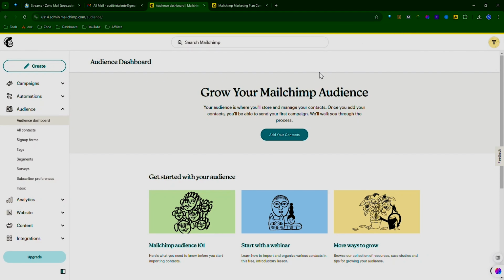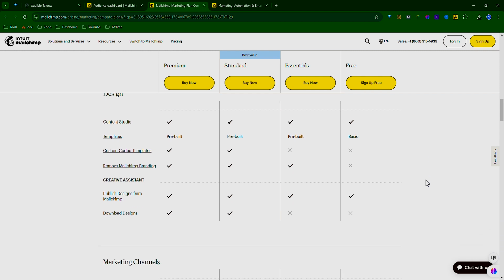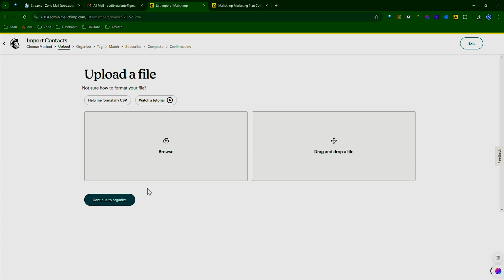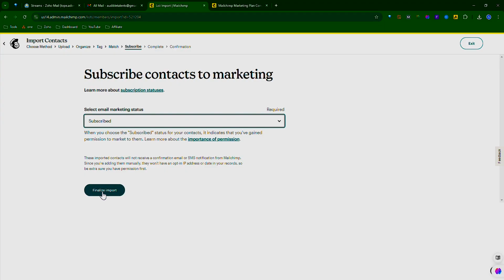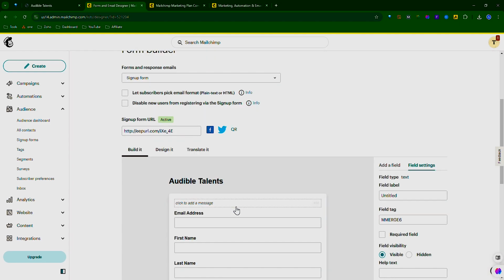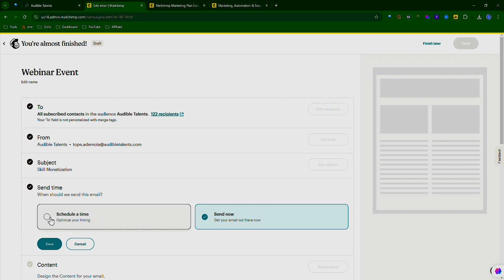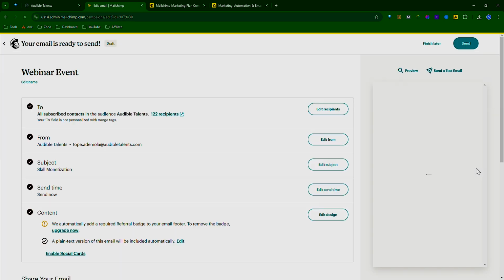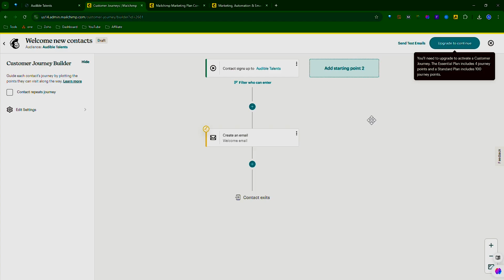Become Mailchimp Pro FAST in 20 Minutes (FOR BEGINNERS): Mailchimp Email Marketing Tutorial 2024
Want to finally set up Mailchimp Email Marketing for your business? This video will make it EASY for you! Just follow along with this short but sweet tutorial and you’ll notice that it’s really that easy to set up email marketing for your business.